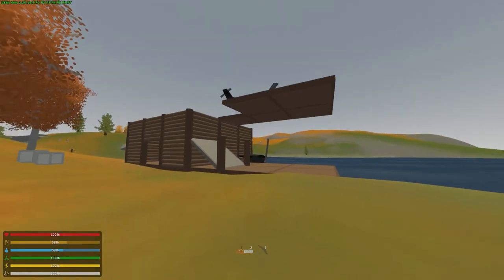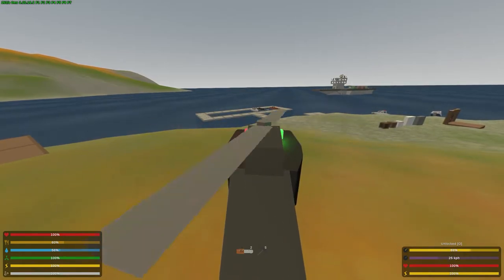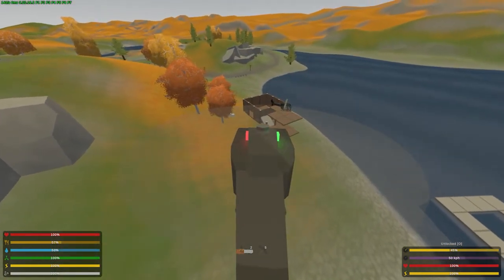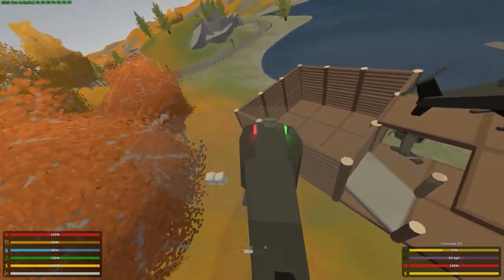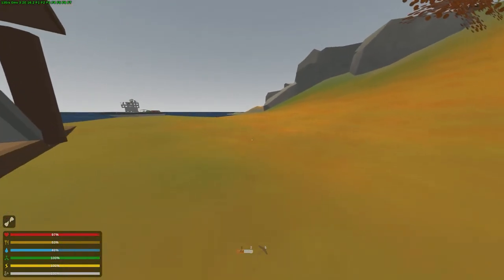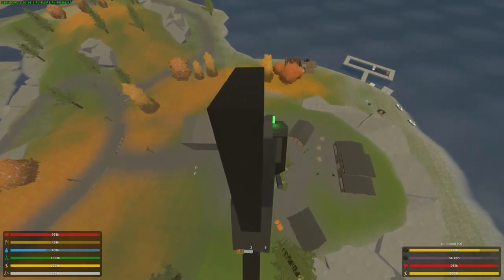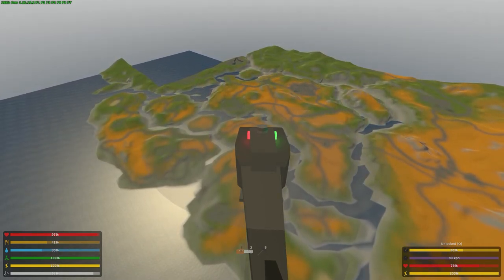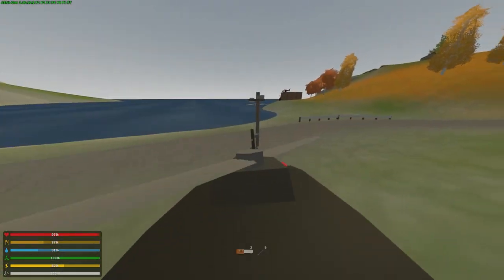Unturned - Helicopter Mechanics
In this video we explore helicopter mechanics and look at some tips to prevent us from blowing up our helicopter.